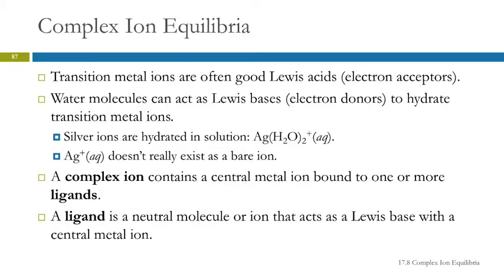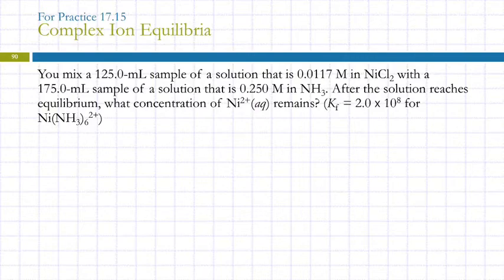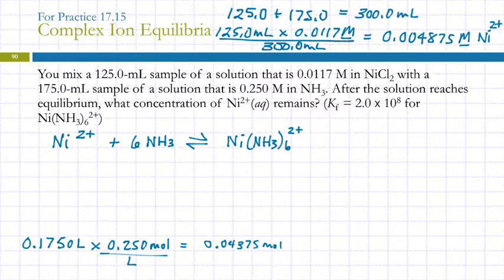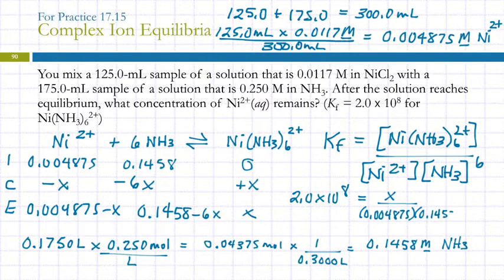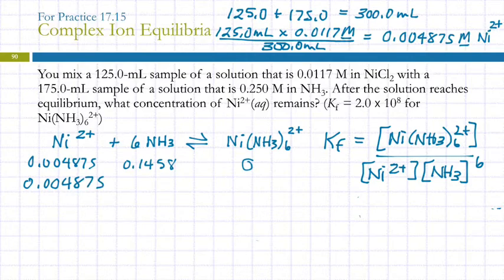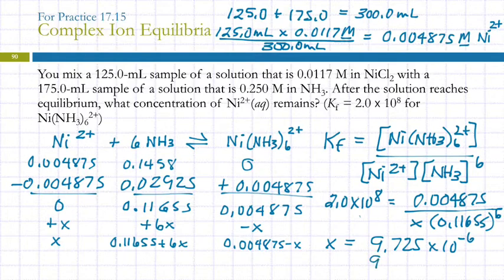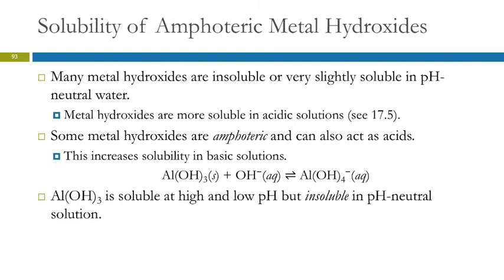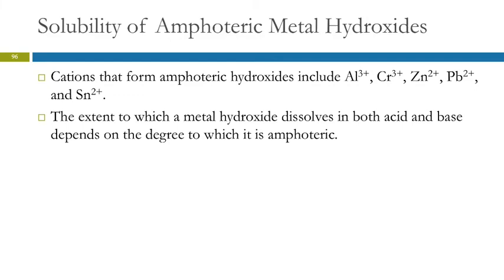17.8 Complex Ion Equilibria